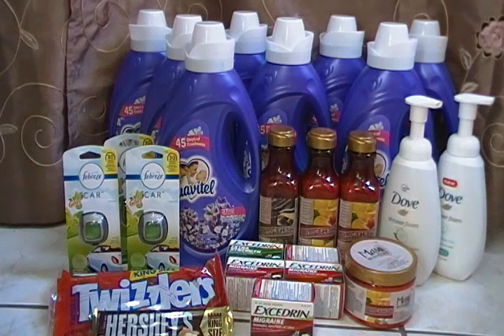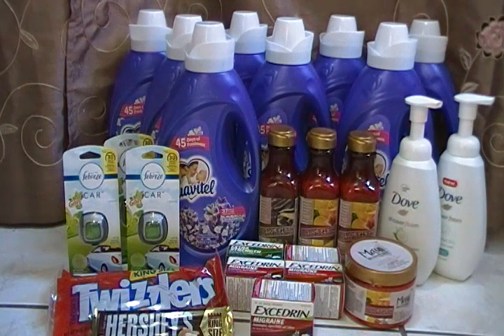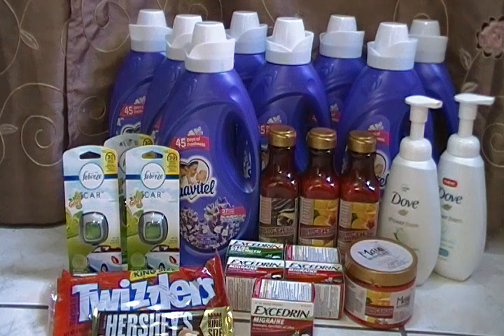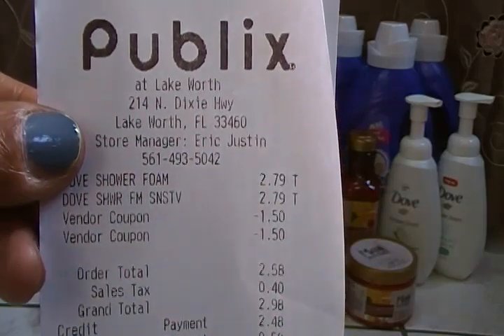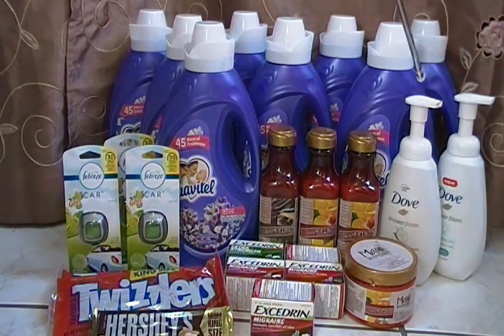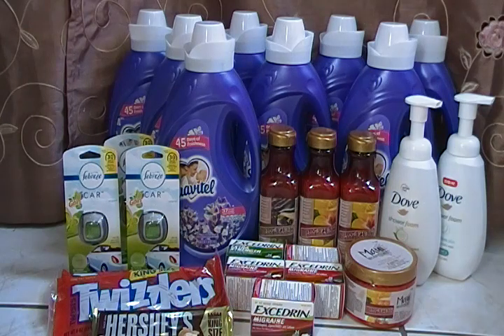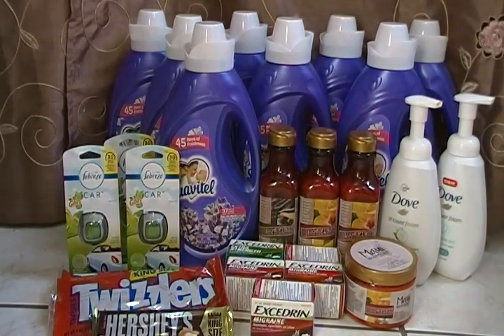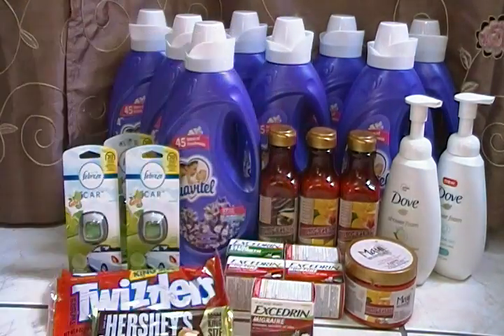*NEW* CVS Haul +Clearance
*NEW* CVS Haul

FYI, Go to my Instagram page to see the **clearance** items